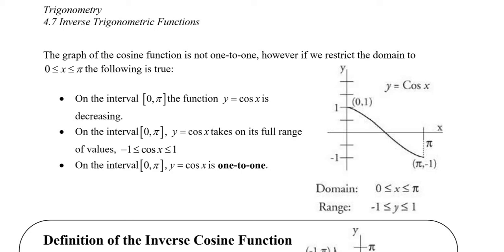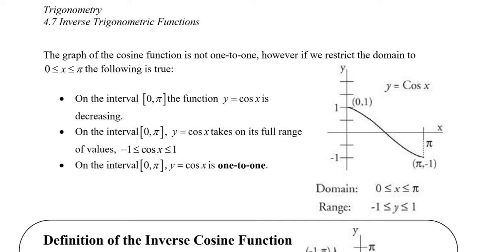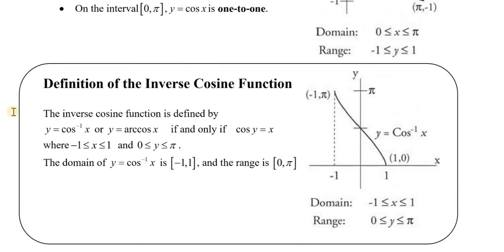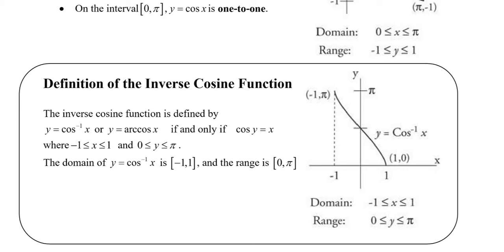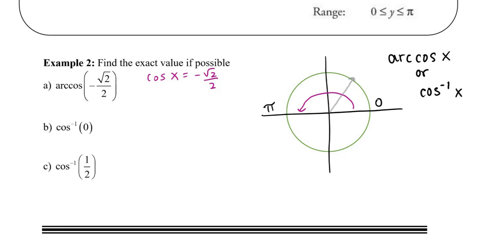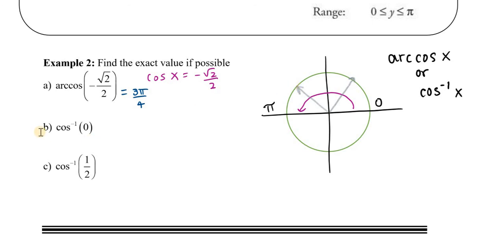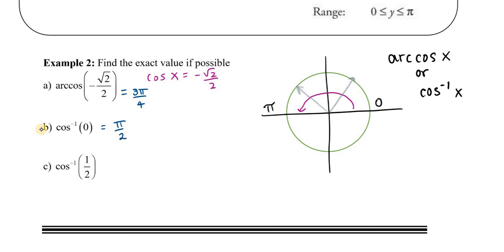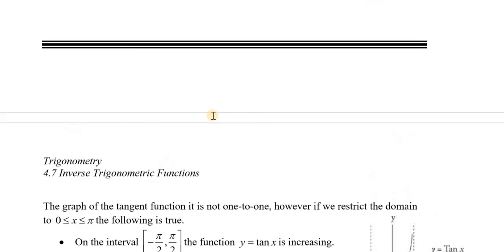PCT 4 7 part 2